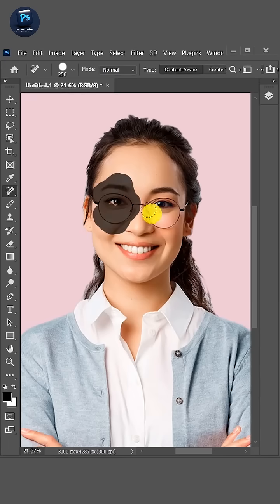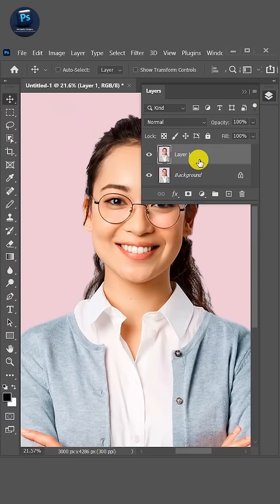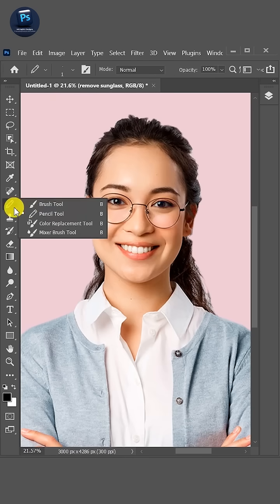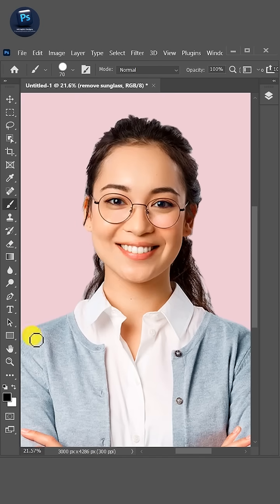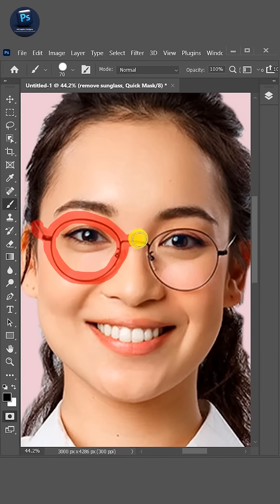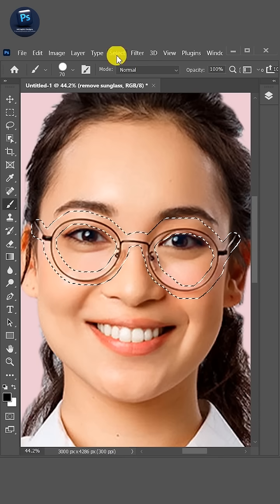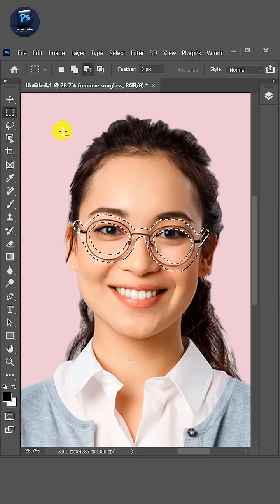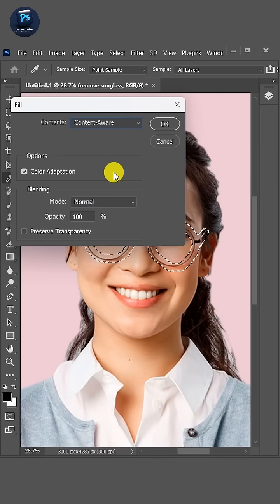REMOVE EYEWEAR GLASSES FROM FACE IN SECONDS removewatermark phtoshop_tutorial graphicdesign 😍👆👍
Learn how to easily remove eyewear glasses from face using [software/tool name]!

Watch till the end for a mind-blowing result!

Get ready to learn a game-changing skill! In this tutorial, I'll show you how to remove eyewear glasses from face using [software/tool name]. This technique is perfect for photographers, editors, and anyone looking to enhance their portraits.